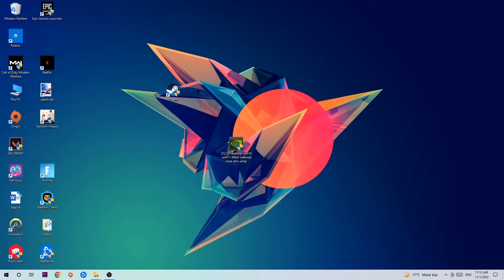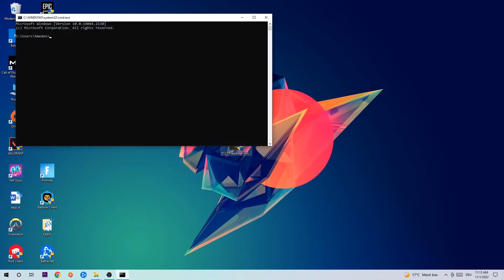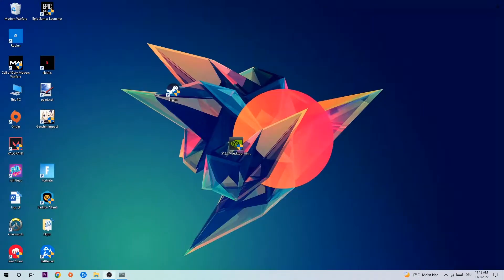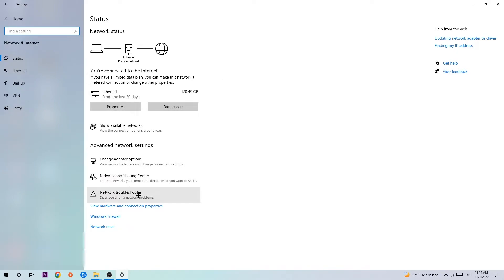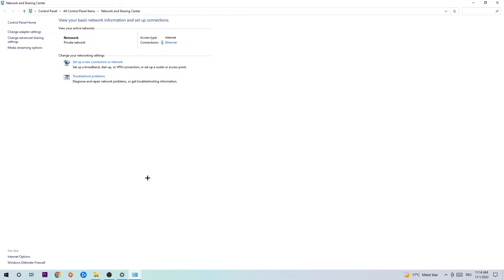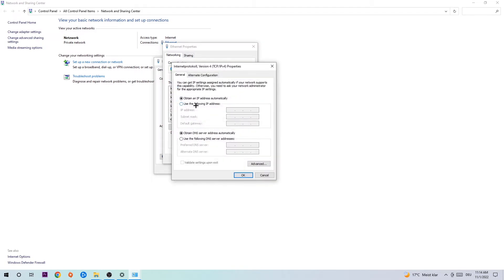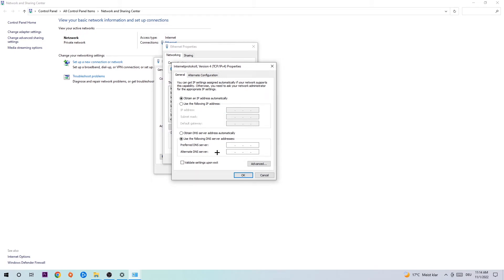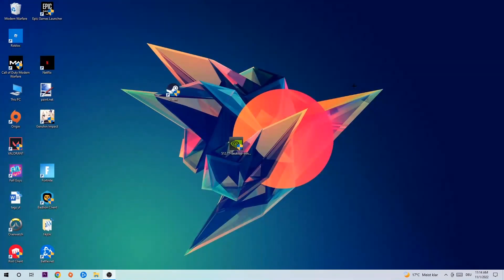Prison Architect – How to Fix Can't Connect to Server – Complete Tutorial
how to fix Prison Architect cant connect to server,
how to fix Prison Architect cant connect to server fix,
how to fix Prison Architect cant connect to server pc,
how to fix Prison Architect cant connect to server ps4,
how to fix Prison Architect cant connect to server ps5,
how to fix Prison Architect server error,
how to fix Prison Architect server connection error,
how to fix Prison Architect servers,